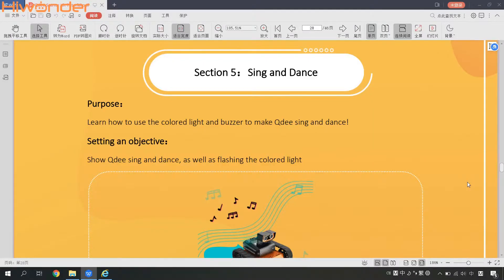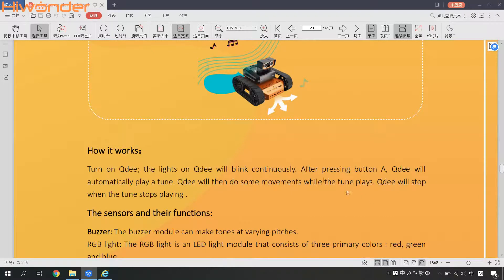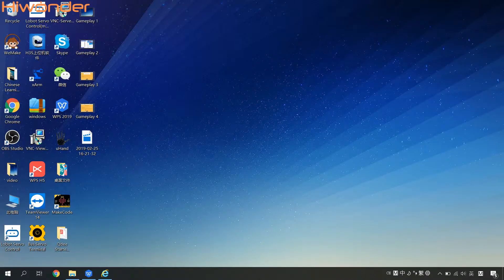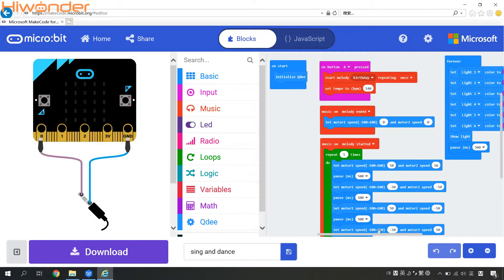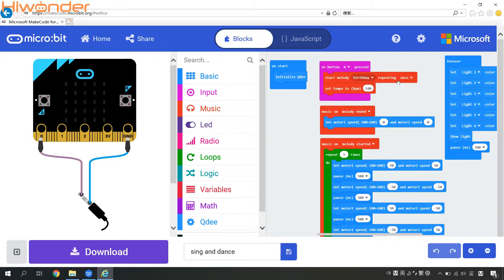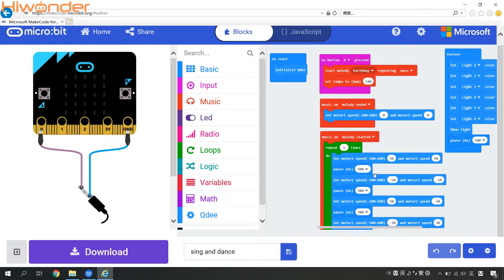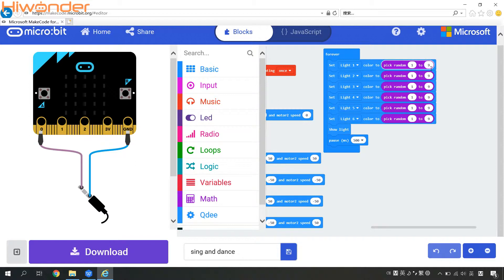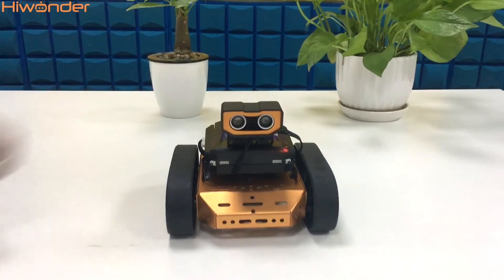Section 11：Sing and Dance | Hiwonder Qdee Robot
——ABOUT Hiwonder Video——

In this Section, we would like to introduce another new gameplay - Sing and Dance,
the purpose of this gameplay is to learn how to use the colored light and buzzer to make Qdee sing and dance.

Setting an objective:
show Hiwonder Qdee sing and dance, as well as falshing the colored light.

How it woks:
 Turn on Qdee; the lights on Qdee will blink continuously, After pressing button A, Qdee will automatically play a tune, Hiwonder Qdee will then do som movements while the tune plays, Qdee will stop when the tune stops playing.

Hiwonder independently developed a bionic robot kit, creating a global bionic robot pioneer education precedent, and developed a full system of STEAM education courses, and wrote the full system robot textbook. Based on the cultural spirit of openness and sharing, we constructed the robot study forum to let more makers learn knowledge, for the majority of robot enthusiasts to build a free exchange and learning sharing platform.

——PURCHASE ——

——CONNECT ——

Hiwonder-   Provider of Comprehensive Solutions for STEAM Education for ages.